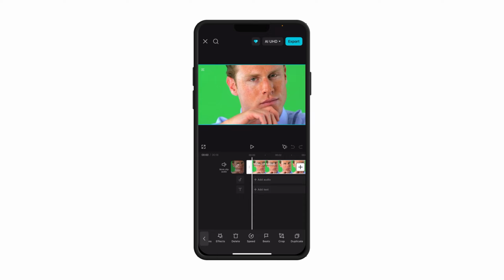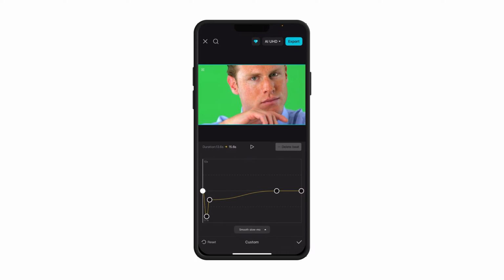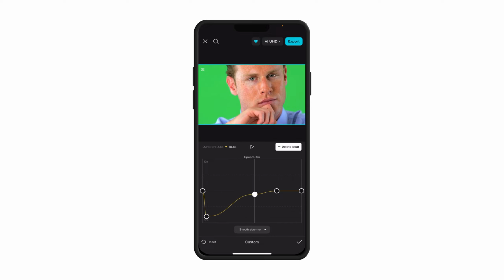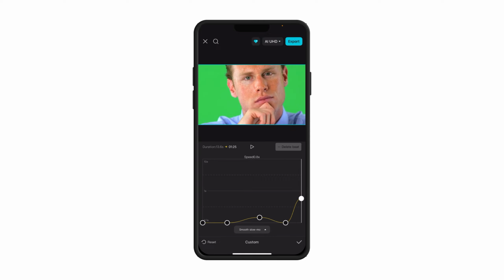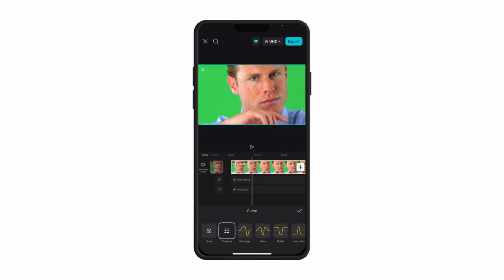How To Do Slow Motion Effect In CapCut (Updated)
In this video I'd show you How To Do Slow Motion Effect In CapCut (Updated) , Ensure you subscribe & turn on the bell notifications to this channel for lots of more educational guides and contents like this.